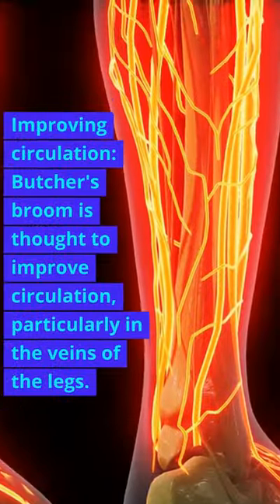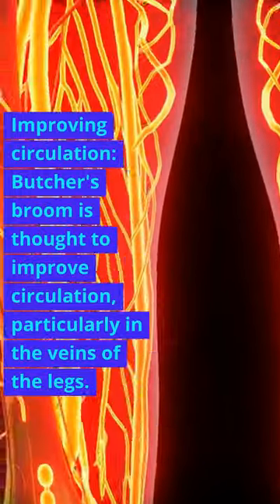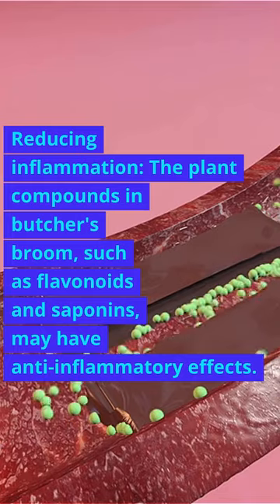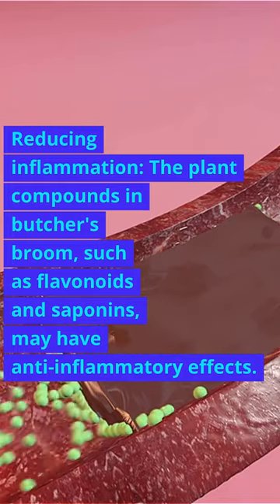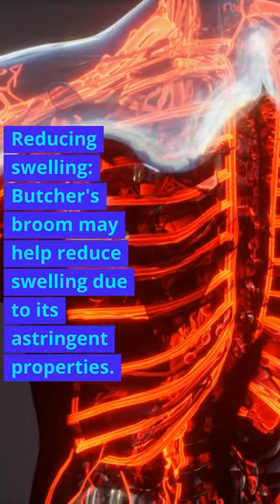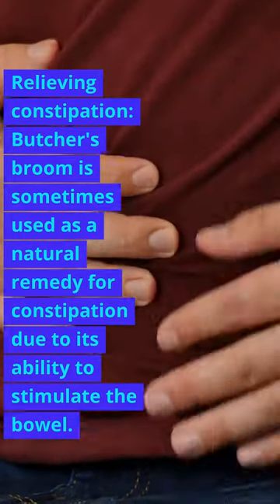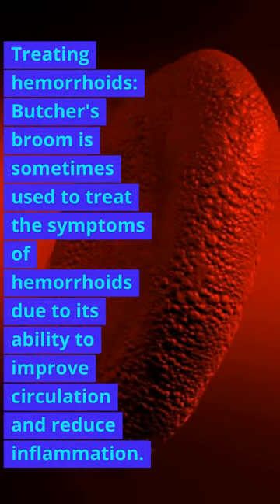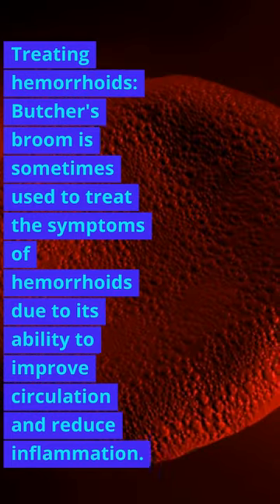Butcher's broom Benefits yearofyou 💯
Butcher's broom Benefits 💯

Butcher's broom is a plant that has been used for centuries to treat a variety of ailments, including circulation problems and inflammation. The plant contains a variety of nutrients and plant compounds, including:

Flavonoids: Flavonoids are plant compounds that have been shown to have antioxidant and anti-inflammatory properties.

Saponins: Saponins are plant compounds that have been shown to have anti-inflammatory and pain-relieving properties.

Tannins: Tannins are astringent compounds that can help reduce swelling and inflammation.

Glycosides: Glycosides are plant compounds that have been shown to have anti-inflammatory properties.

Ruscogenins: Ruscogenins are plant compounds that have been shown to have anti-inflammatory and vasodilatory effects, meaning they can help widen blood vessels and improve circulation.